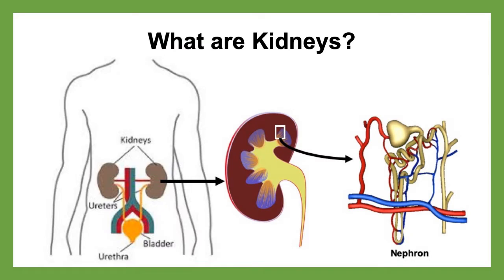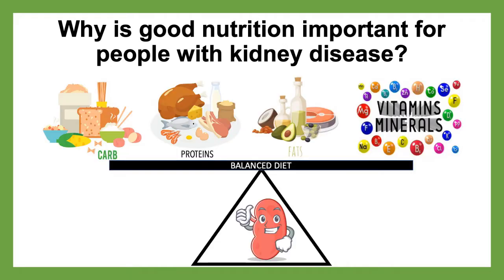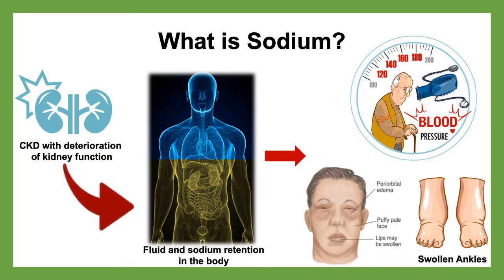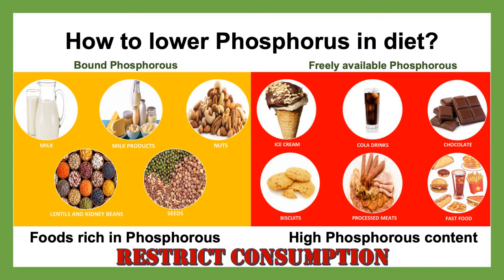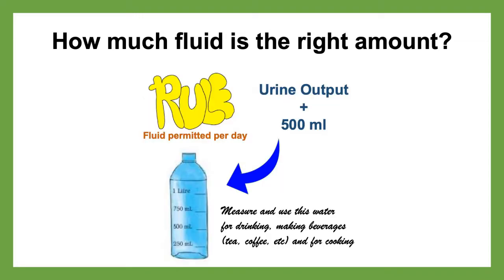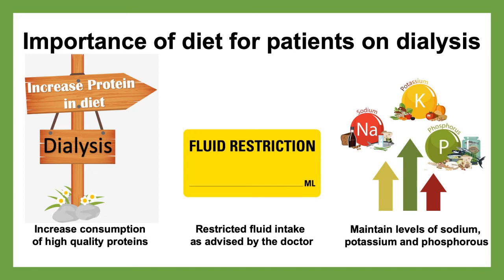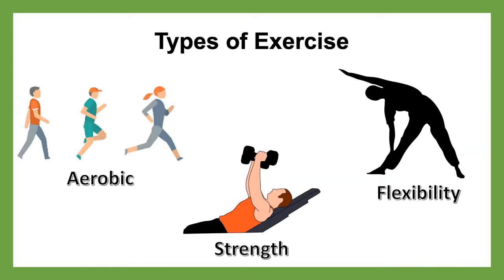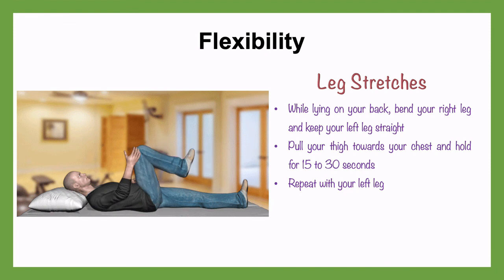Nutrition and Lifestyle Counselling for Chronic Kidney Disease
diet in chronic kidney disease/CKD, what to eat in chronic kidney disease/CKD, what is chronic kidney disease/CKD, What causes chronic kidney disease/CKD, What are the symptoms and signs of chronic kidney disease/CKD, what are the tests or investigations  for chronic kidney disease/CKD, what is dialysis, how to control sodium, potassium, phosphorous, proteins, carbohydrates, fats and fluids in chronic kidney disease/ CKD, How does lifestyle changes, meditation and exercise help in chronic kidney disease/CKD